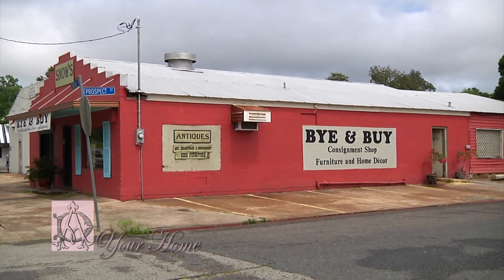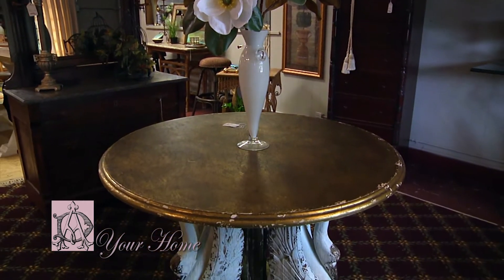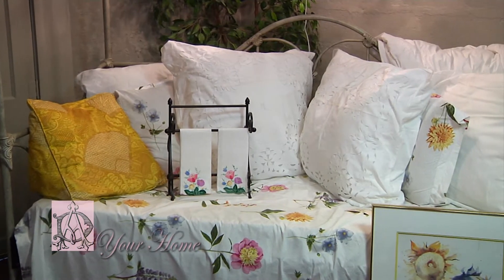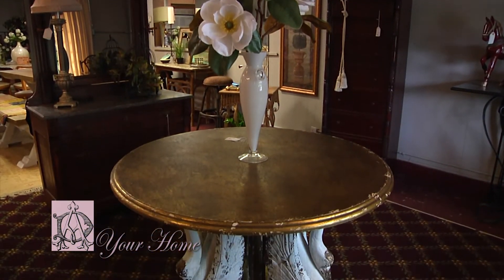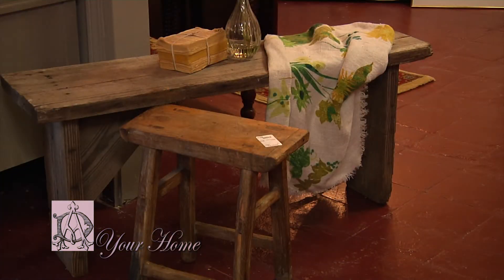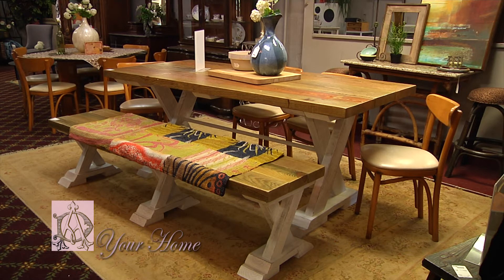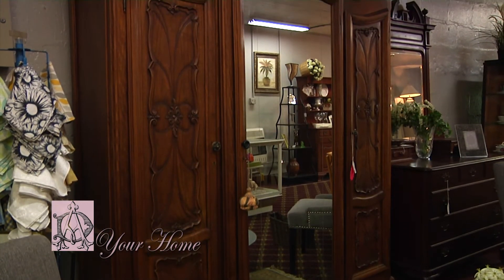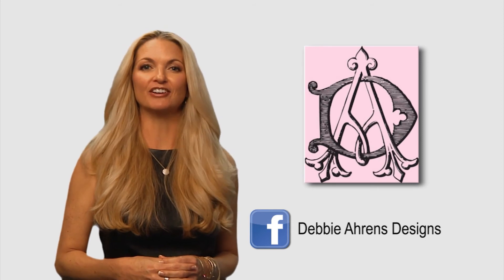Your Home: Bye & Buy Consignment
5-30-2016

Join us as we show off one of Central Louisiana's newest gems Bye & Buy Consignment!